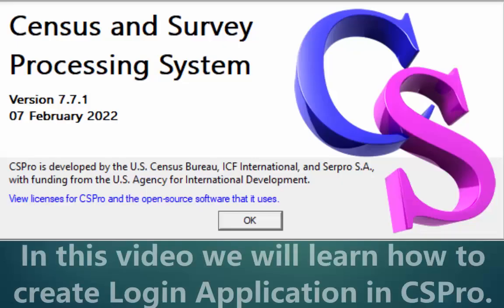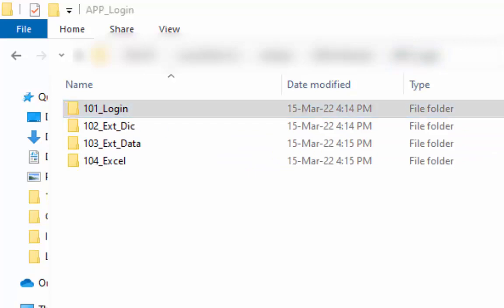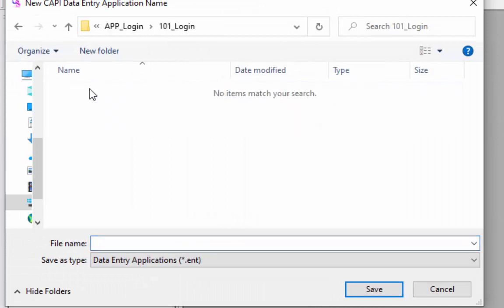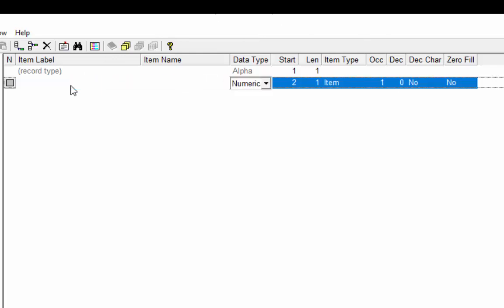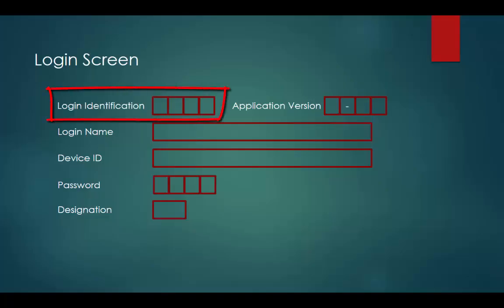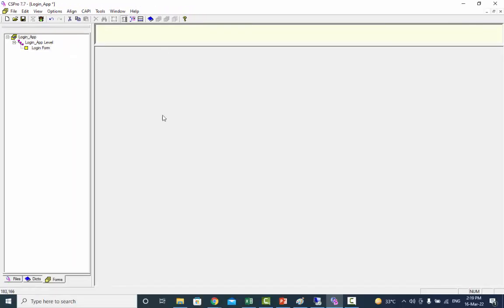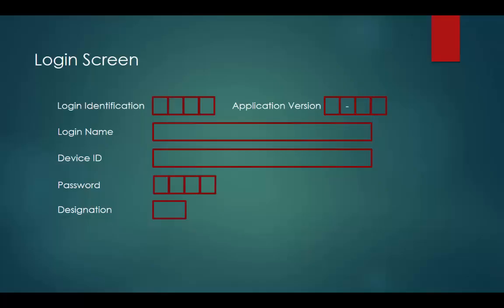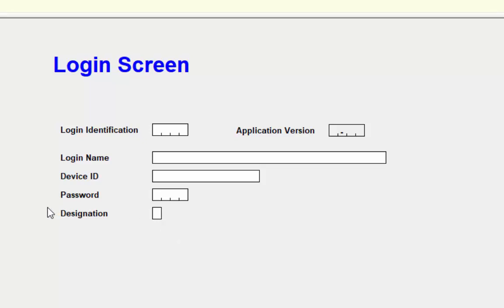Tutorial1: Create Login Application in CSPro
In this video we will create Login Application in  CSPro and work with external dictionary.